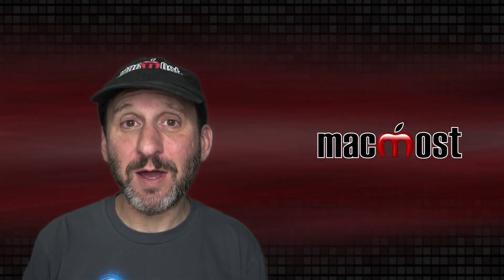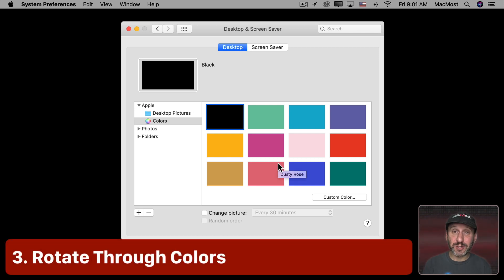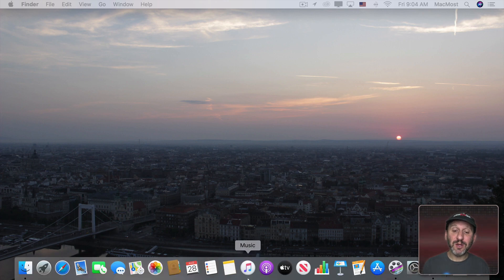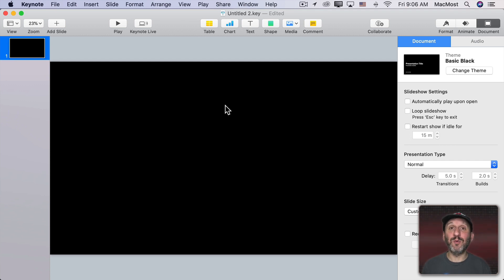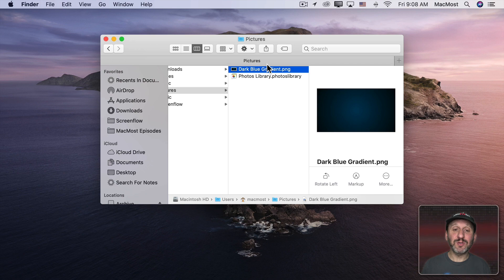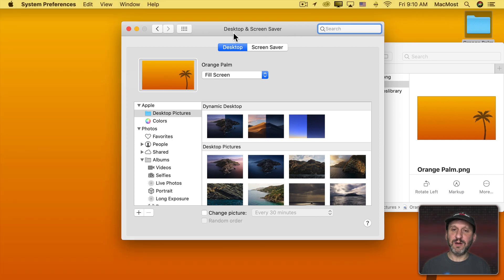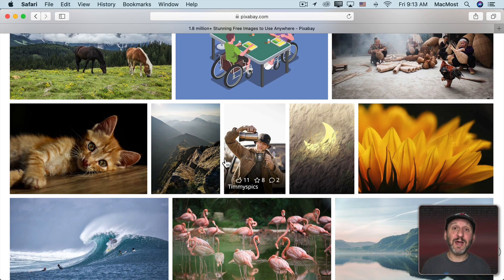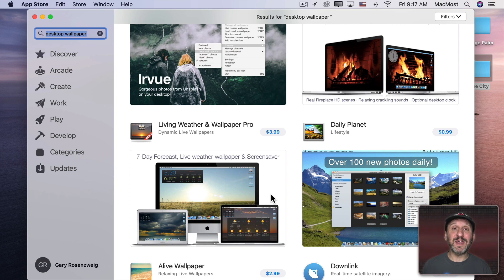10 Ways To Make Your Mac’s Wallpaper Unique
Instead of using the default desktop background wallpaper, you can easily set it to something to fit your style. You can use custom colors, your own photos, create your own gradient wallpapers and much more.